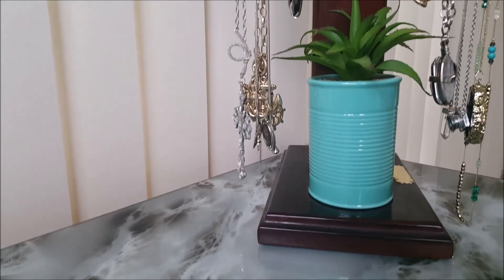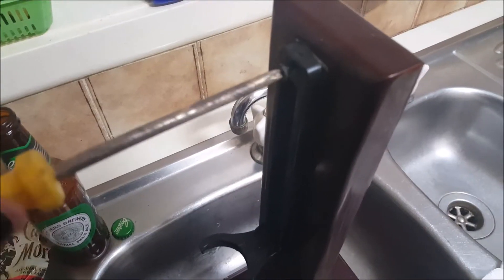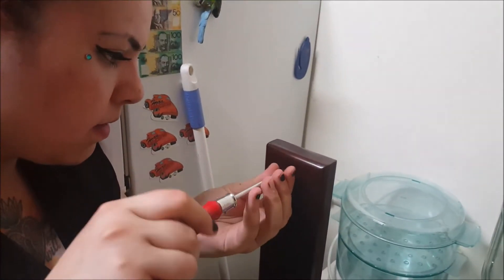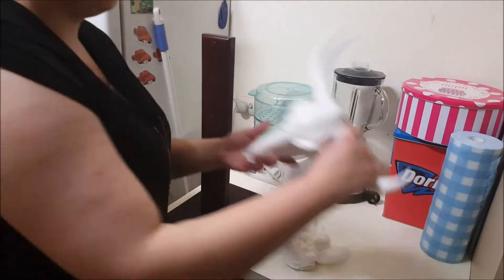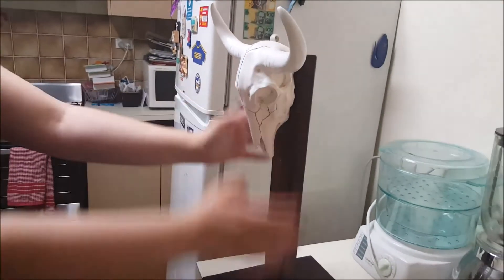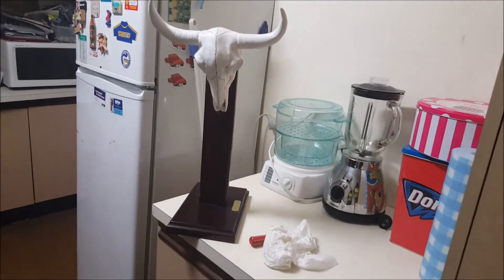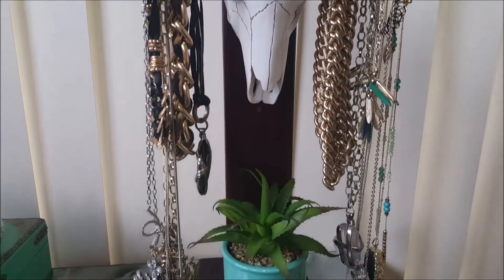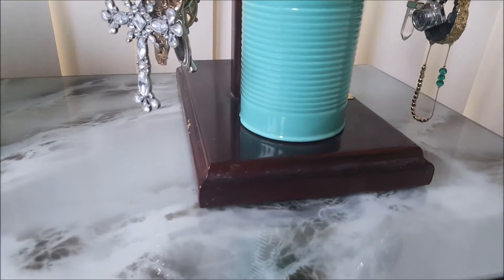DIY SKULL NECKLACE HOLDER - By Opal Vagelatos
hey guys!
This DIY cost me 22 dollars ,which is for the (fake) skull i purchased from TYPO ,everything is else i found or already had.

Room tour video will be up soon :)

THUMBS UP IF YOU WANT MORE DIYS :)